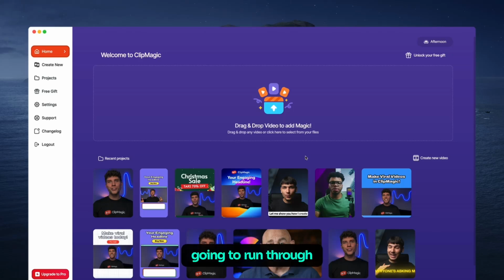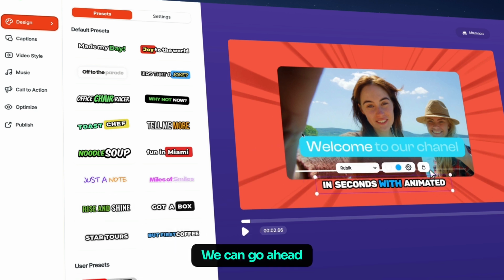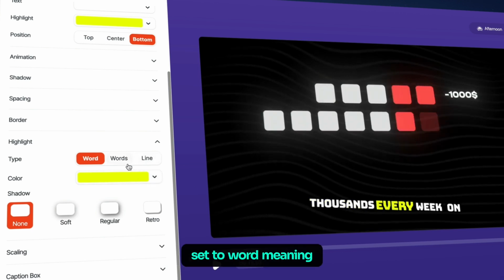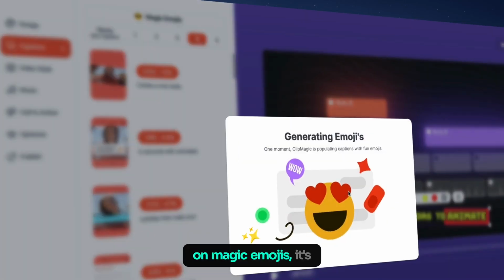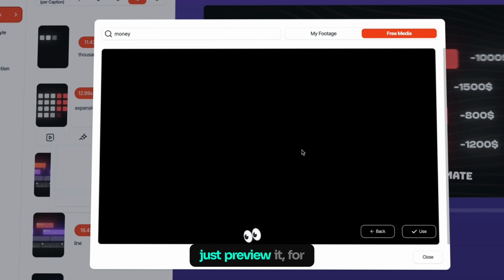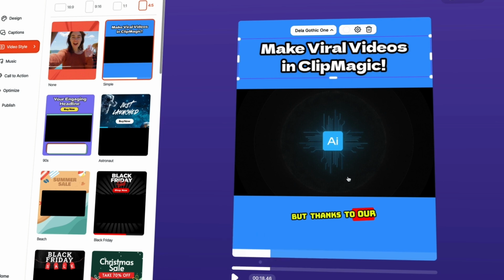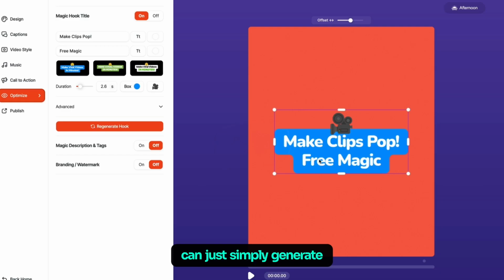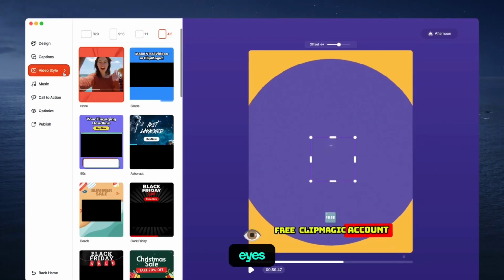Getting started with ClipMagic Demo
Start for FREE and be able to upload 10 videos a month, each up to 3 minutes in length at 720p HD.

The Pro upgrade gets a BUNCH of additional features.